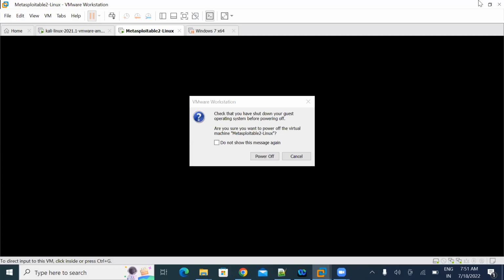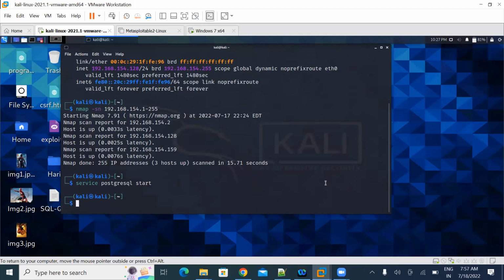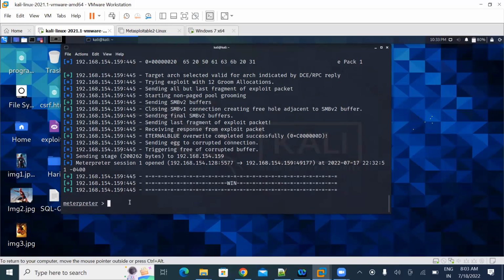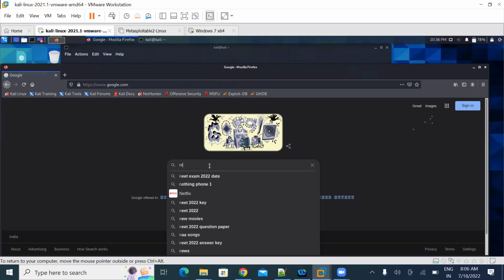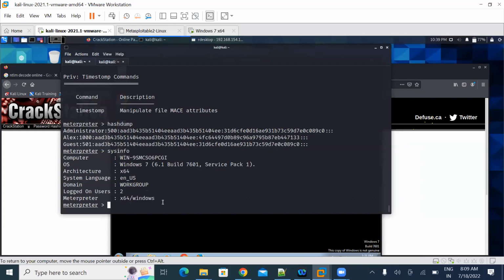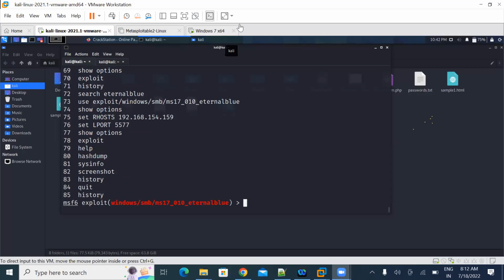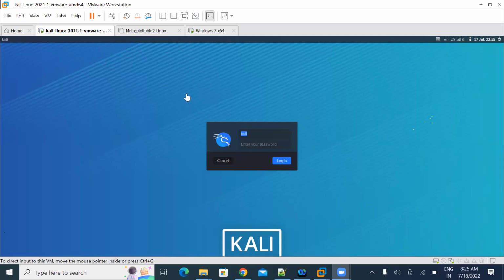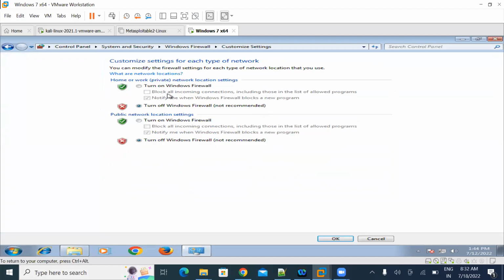Window 7 Exploit in Kali linux